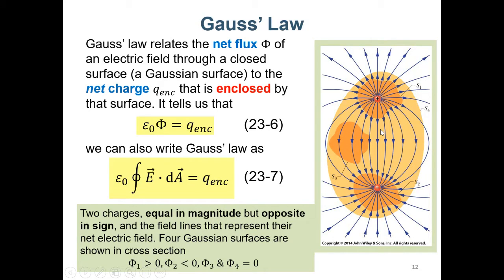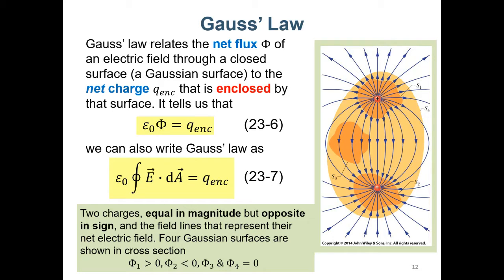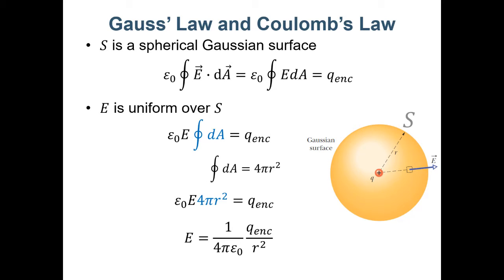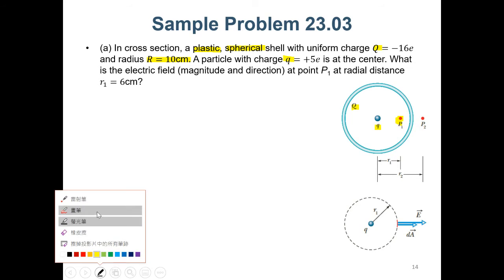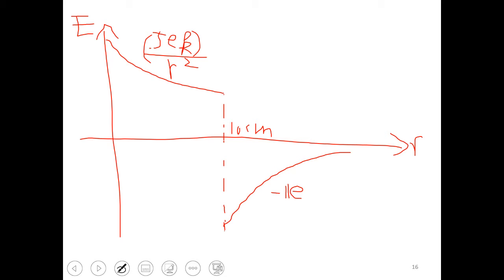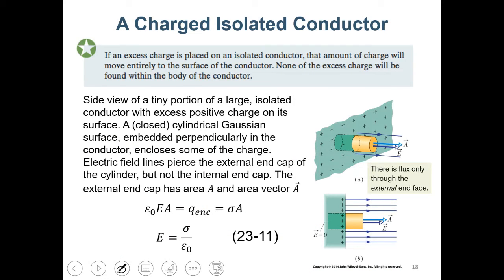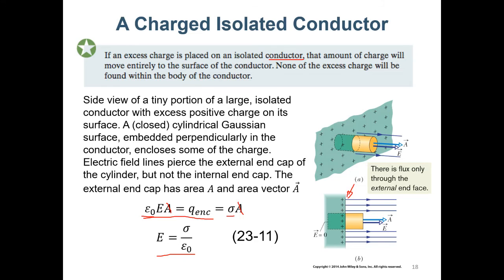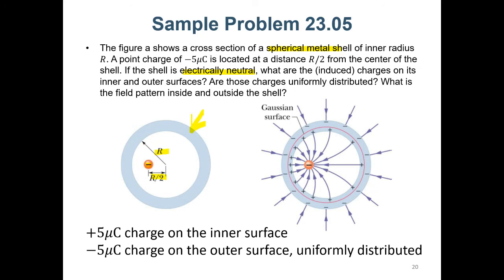Physics II - Chap. 23 Gauss Law - Part II - Fall 2020